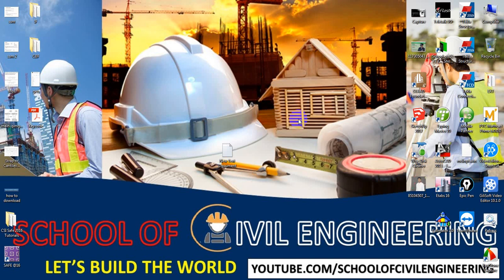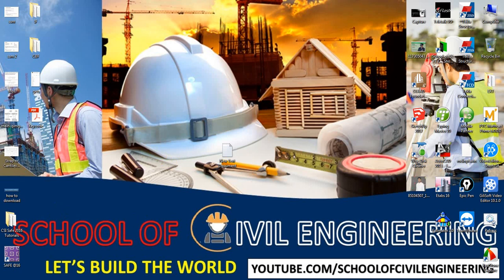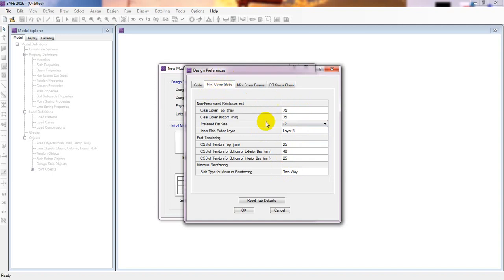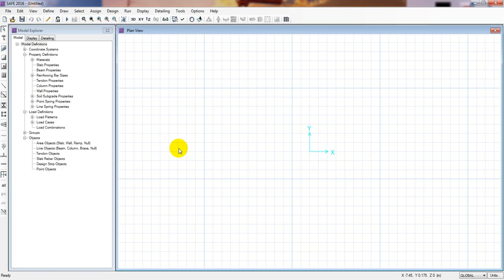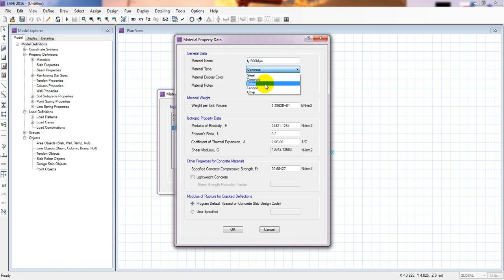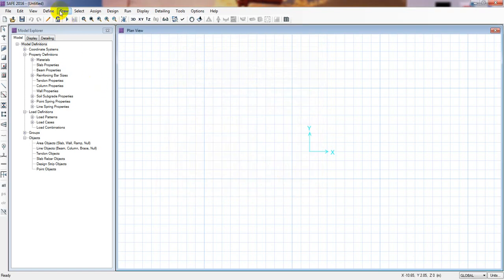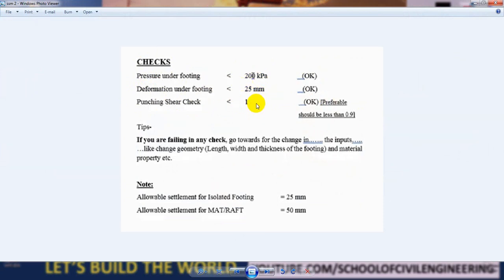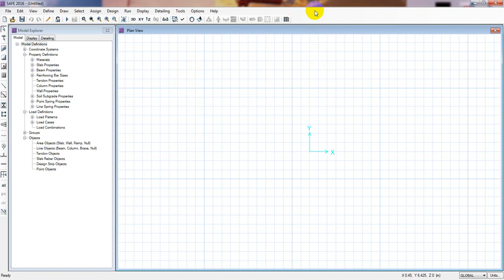CSI SAFE 2016 TUTORIALS | DRAW AND DESIGN STRAP OR CANTILEVER FOUNDATION IN CSI SAFE 2016 | PART-01